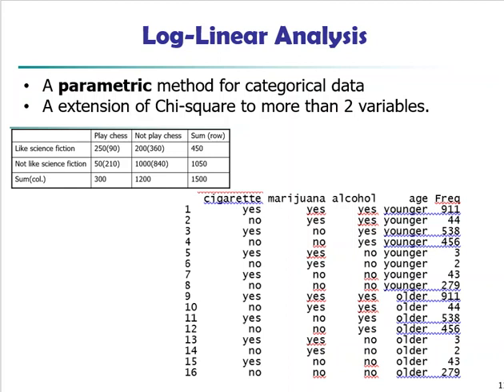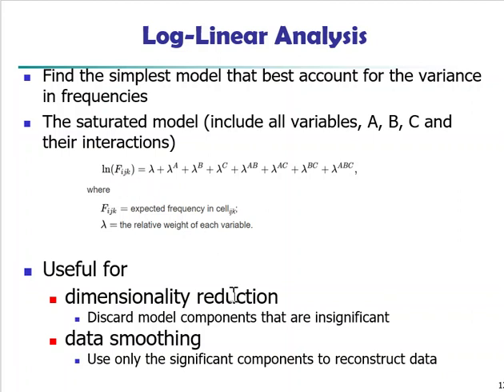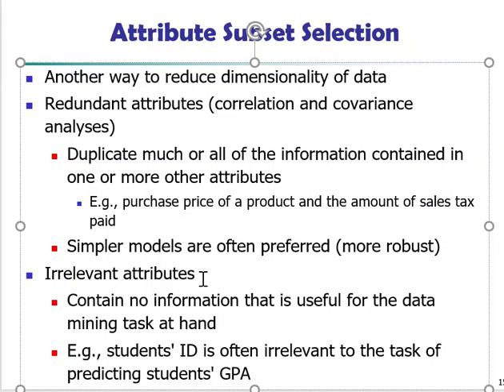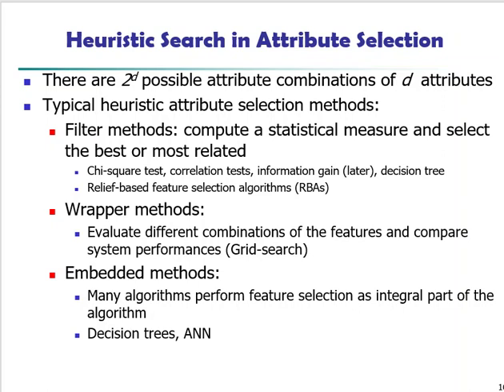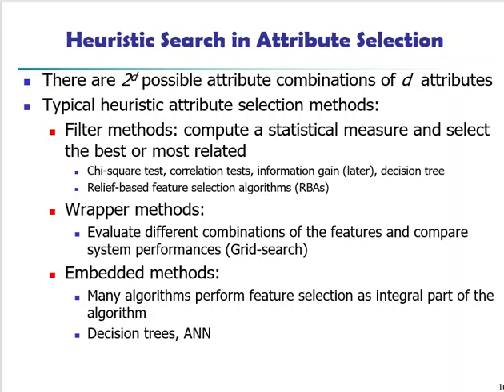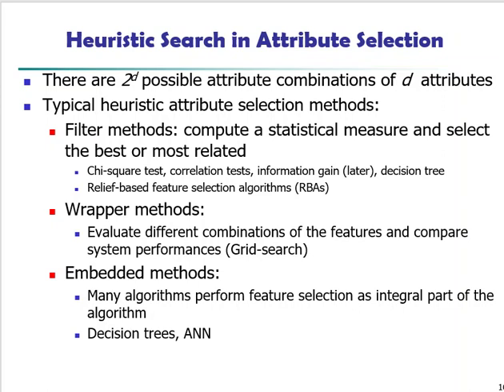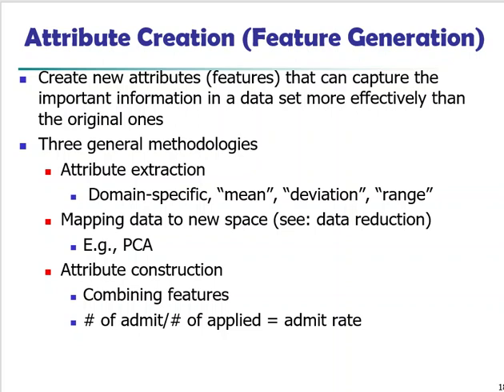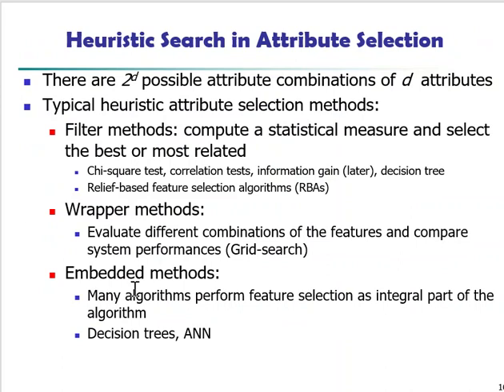Ch3 Dim Reductions